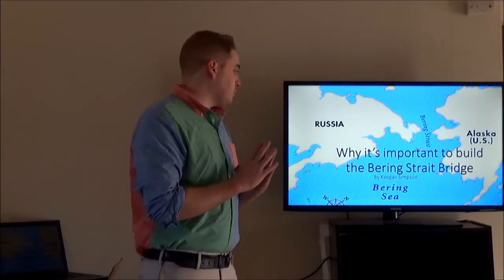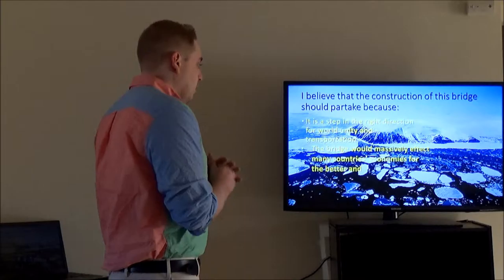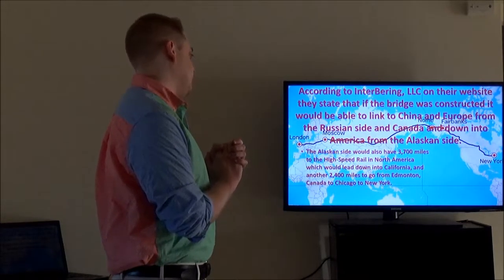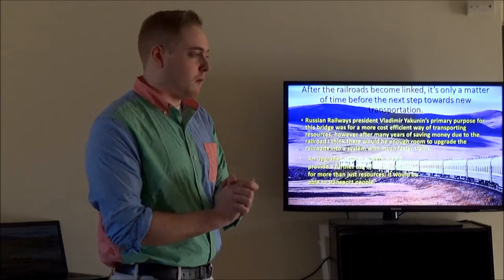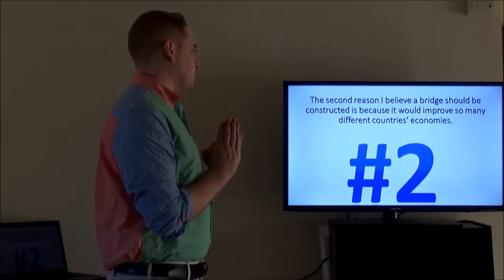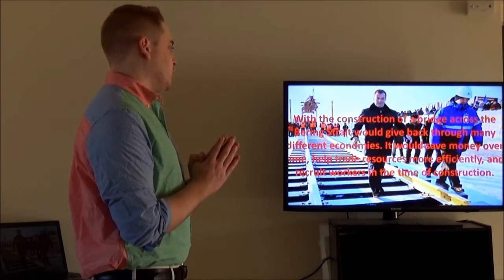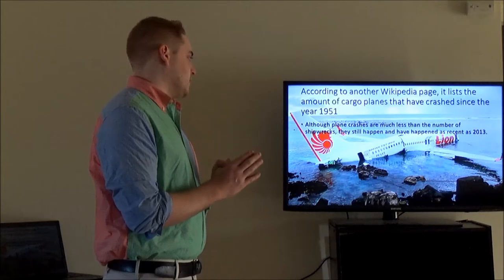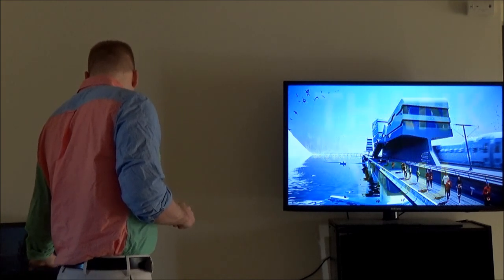Bering Strait Speech Persuasive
My final speech for this semester. It' a persuasive about the causes why it's important to build a bridge across the Bering Strait Sea between Russia and Alaska.